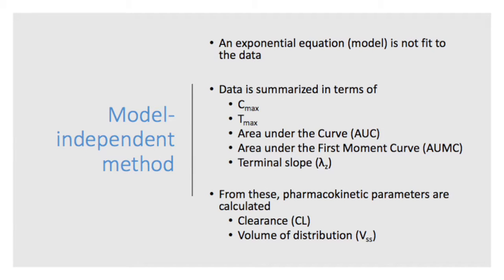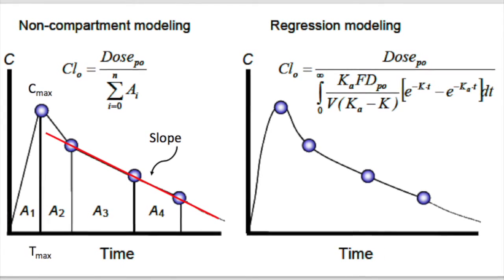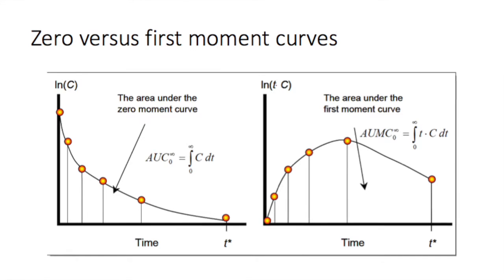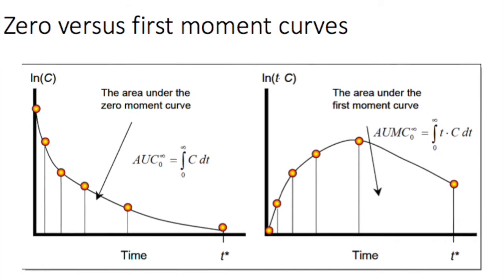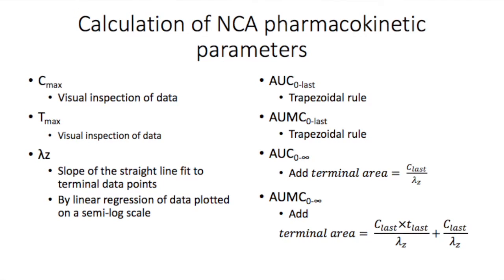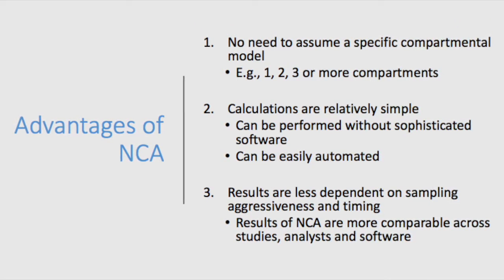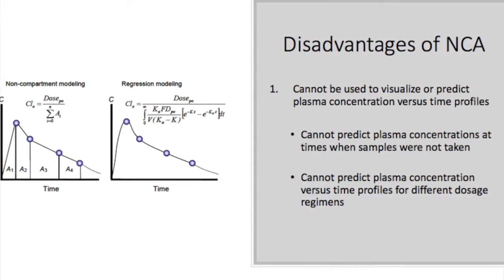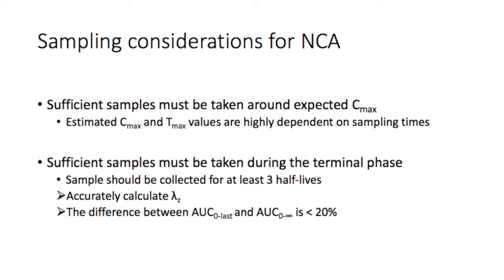Lecture 11.1: NCA